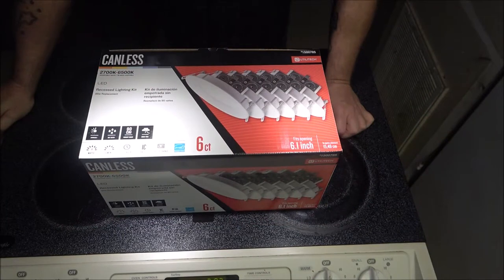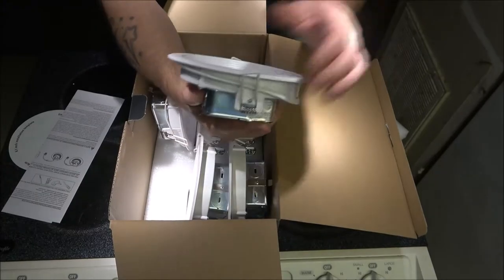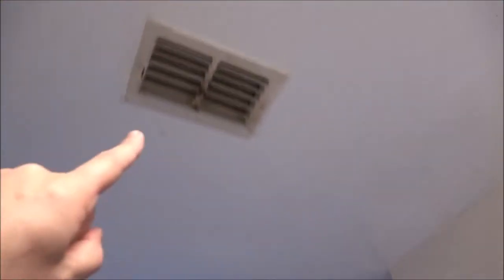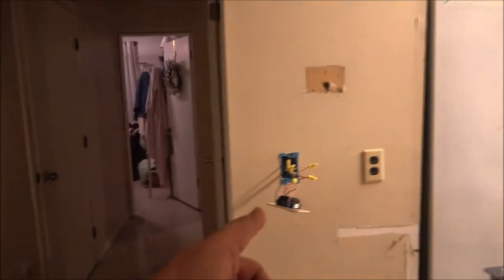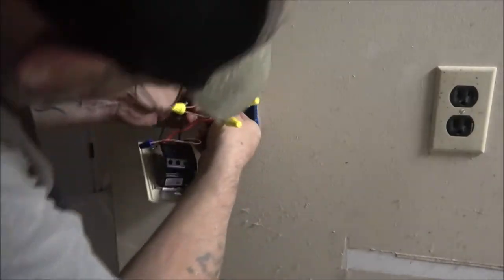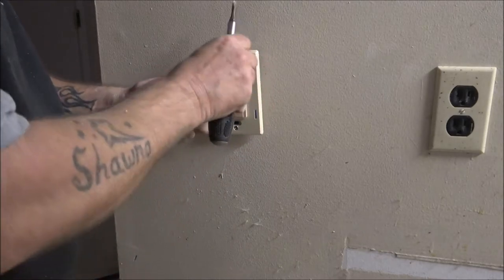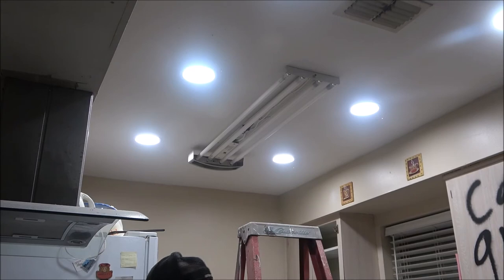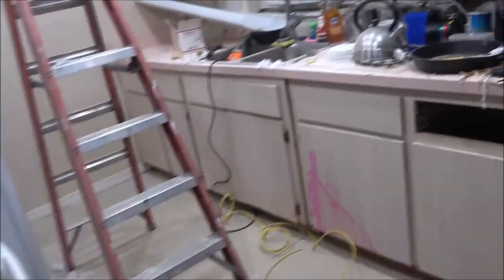Canless Recessed Lighting Installation With Dimmer In The Kitchen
These lights are awesome, and very easy to install.